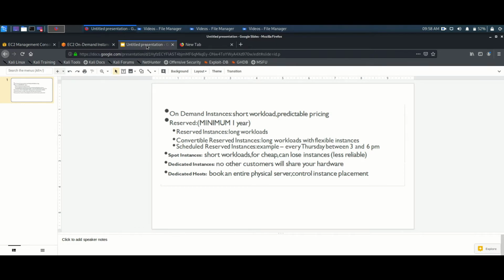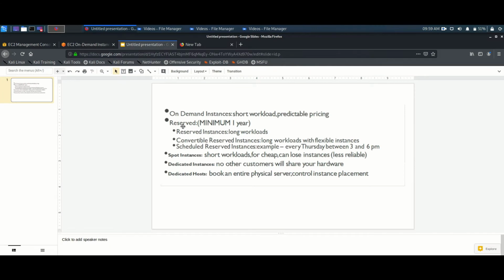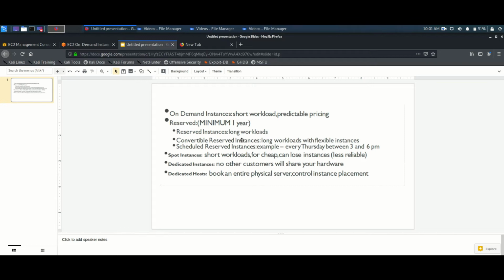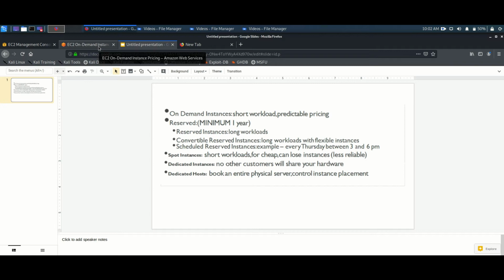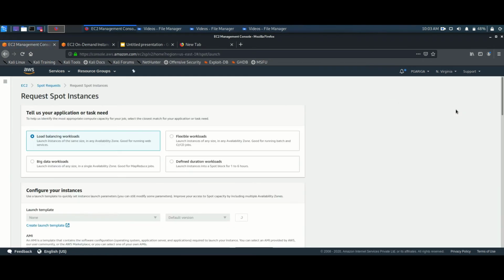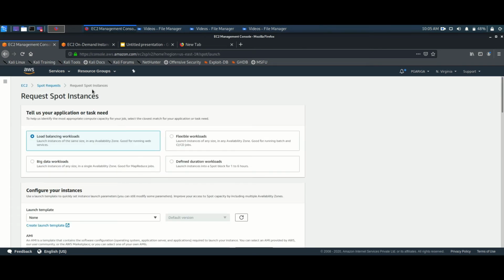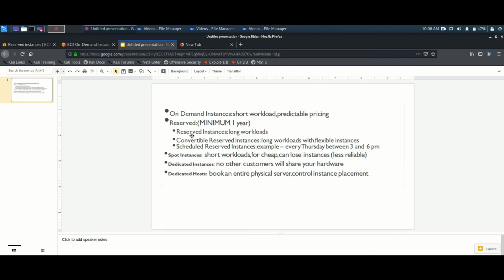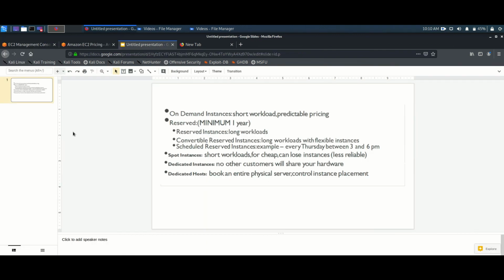AWS - Launch Instance Type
Hey Guys,

This video not monetized on youtube,
I'm very passionate about learning a new course but somehow at some point, I lose my motivation.
*After trying all the strategies to stay motivated,
I just found making videos will help me to stick on to this learning process.
it boosts my motivation

Prudvi Sai Gariga.